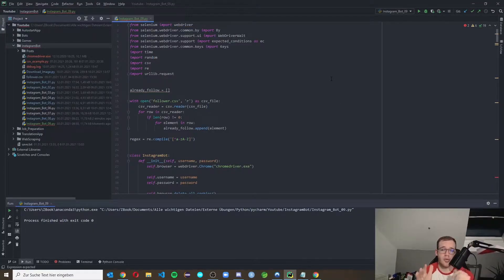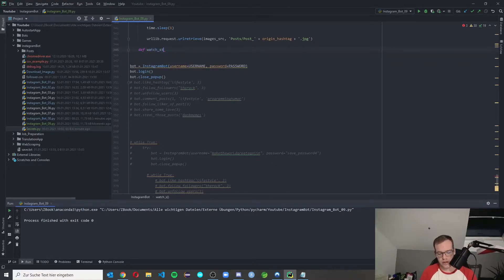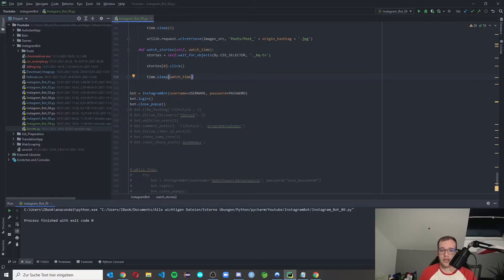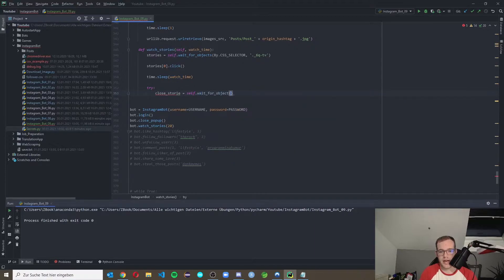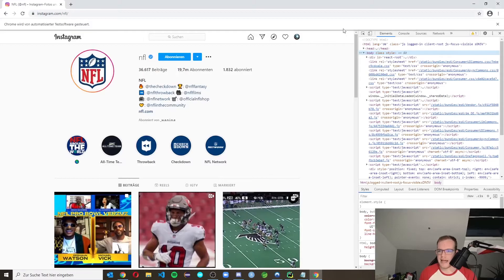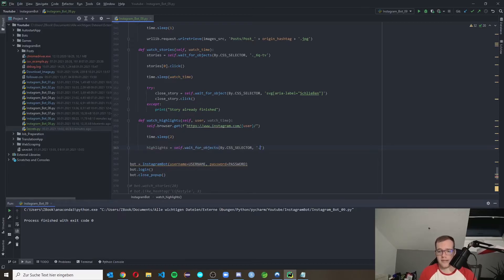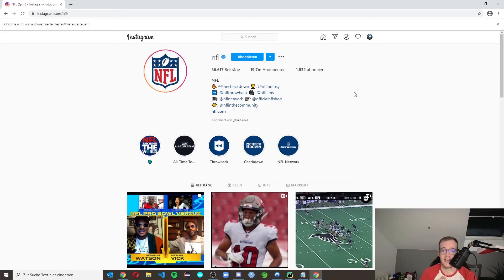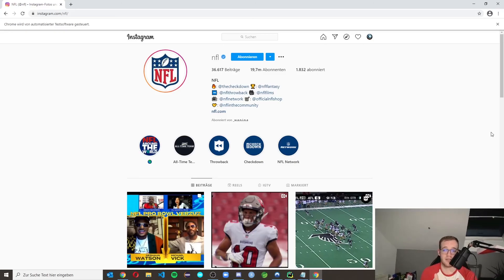Instagram Bot | Watching Stories and Highlights, Programming with Python (2021)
In this Video we will create a working Instagram bot in 2021. With this Instagram bot, your influencing career will be skyrocket up 🚀.

This time we will create a function that watches the Stories from the ones you are following for a specific time:) And another function to watch the Highlights of a specific Userprofile 🙂

Everything we will implement, will be done with selenium which can also be easily used on other Websites and create other bots.

0:00 Intro
0:35 Secrets.py
2:15 Story Watching
7:28 Highlight Watching
12:30 Outro